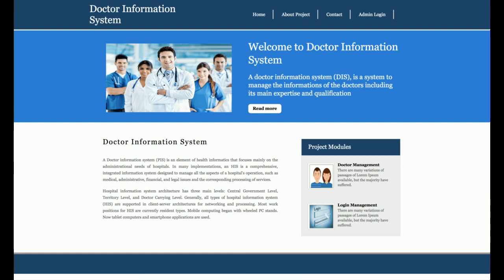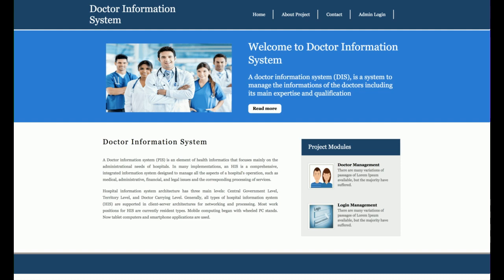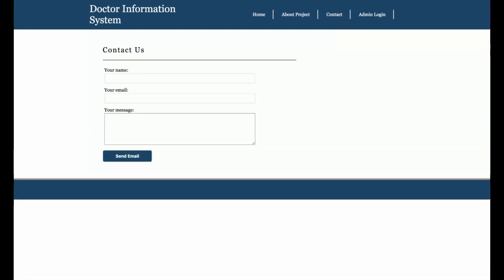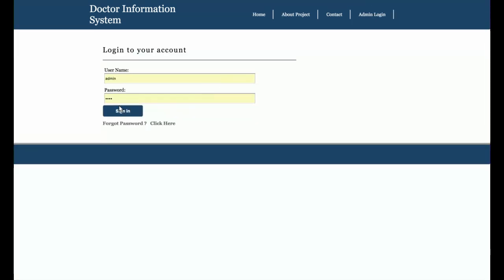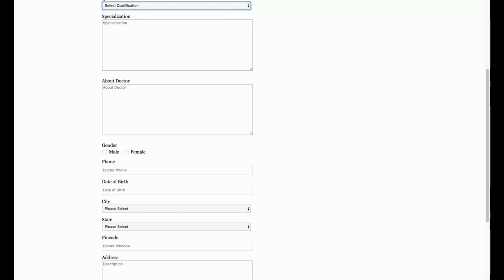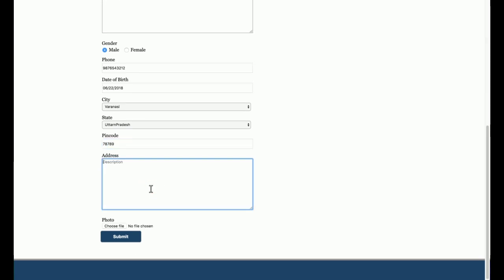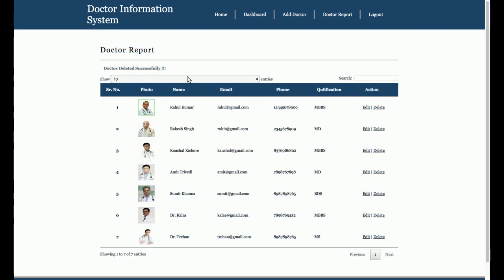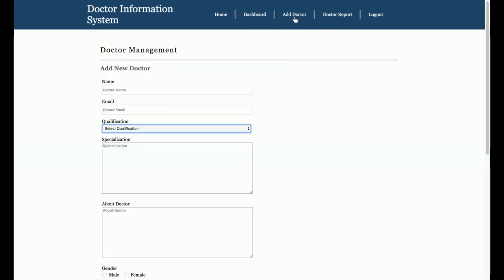Doctor Information System | Python Django Project Tutorial | Python CRUD Project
Doctor Information System is a Python project where we have developed in Python and all UI Doctor Information System  we have implemented in Django.

Doctor Information System Python Django Project Tutorial
Doctor Information System Download
Python example
Python final year project
Python project
Python tutorial
Python Django tutorial
Python Django
Django tutorial